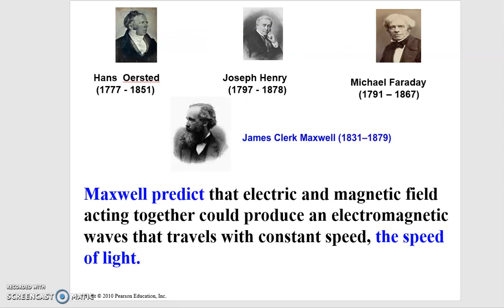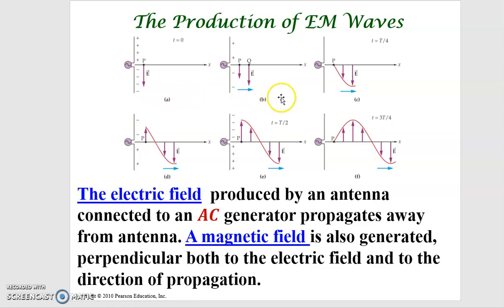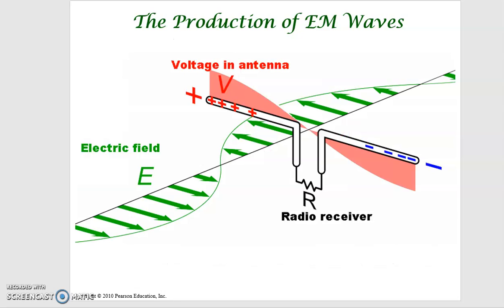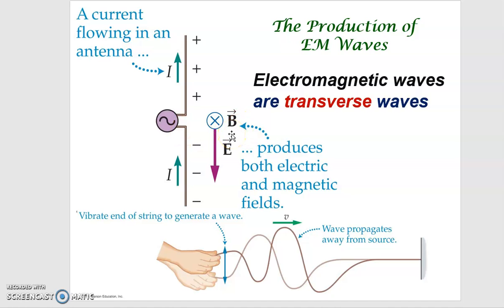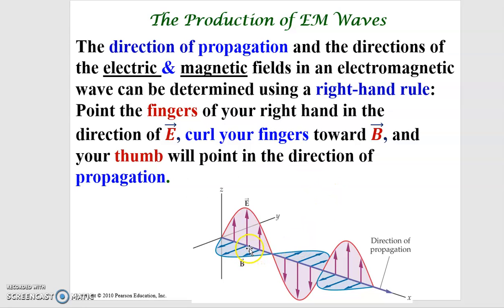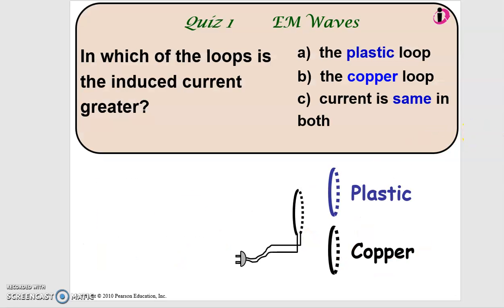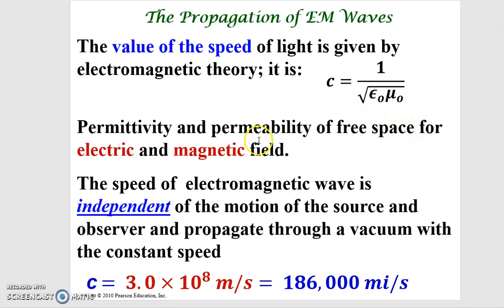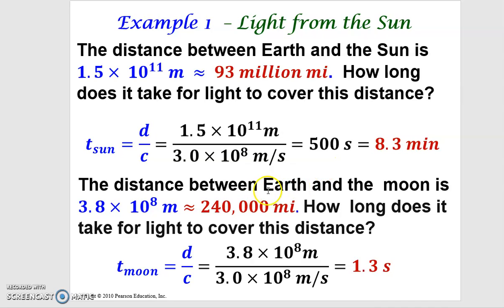Lecture_19.1_CH25